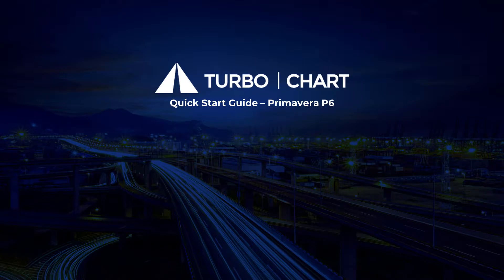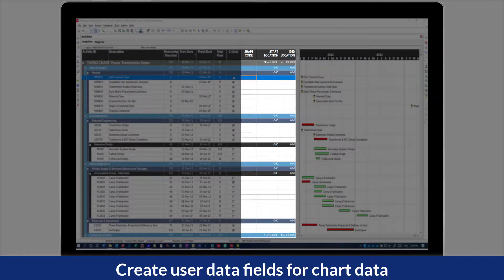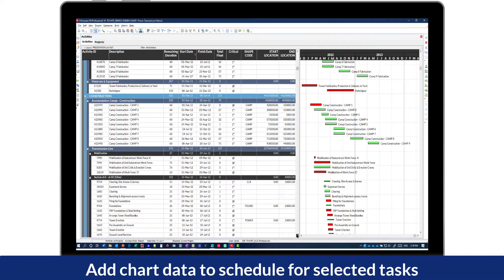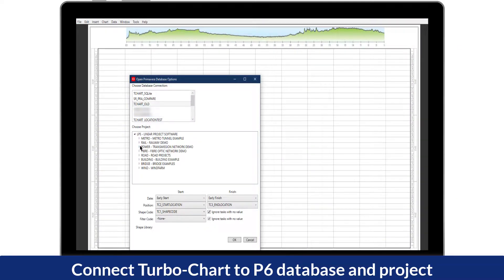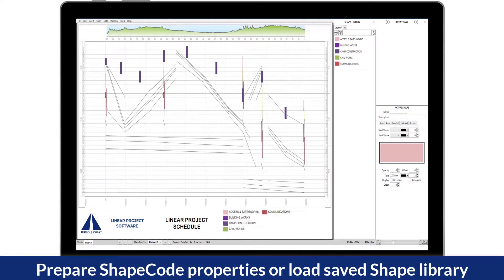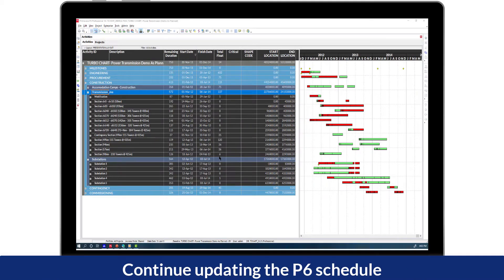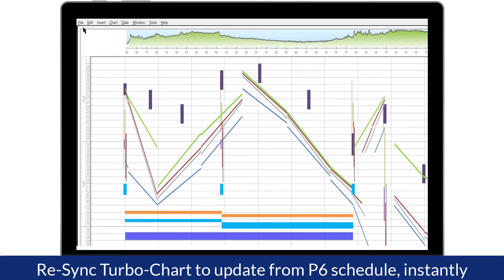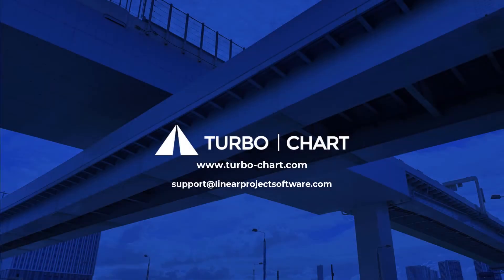Jun 2020 Turbo-Chart Quick Start Guide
Our Quick Start Guide to using Turbo-Chart with schedules prepared in Primavera P6